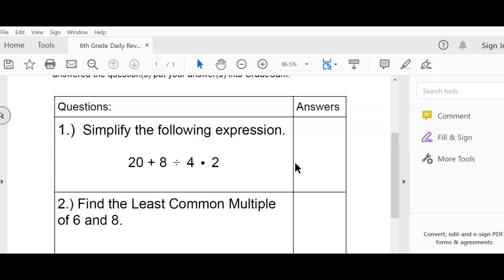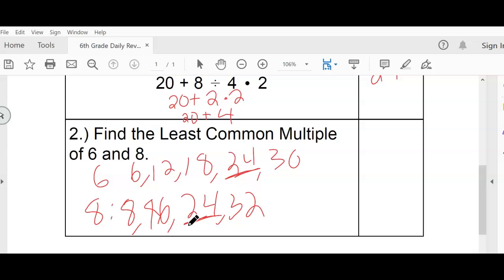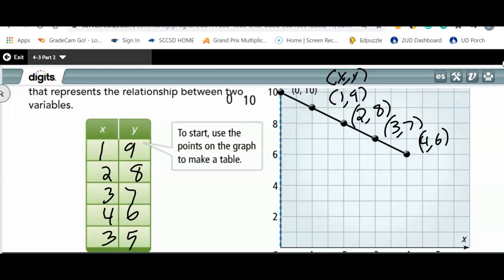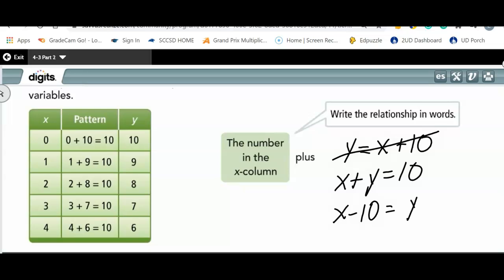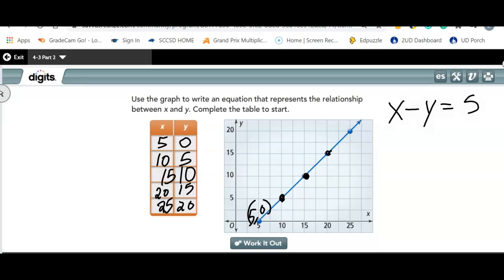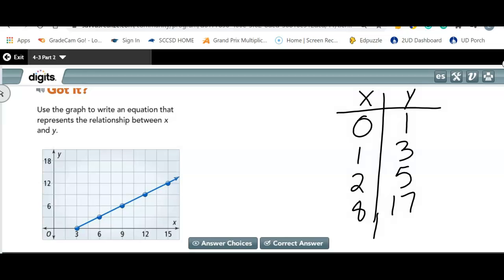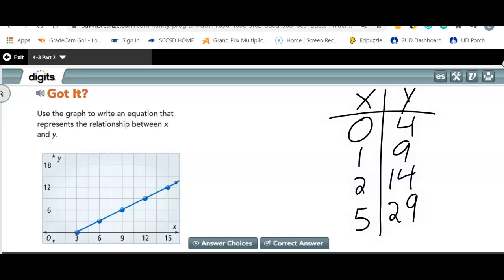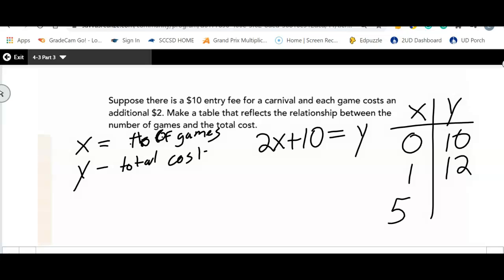4-3 Relating Tables and Graphs to Equations